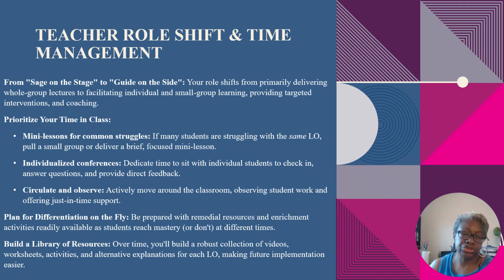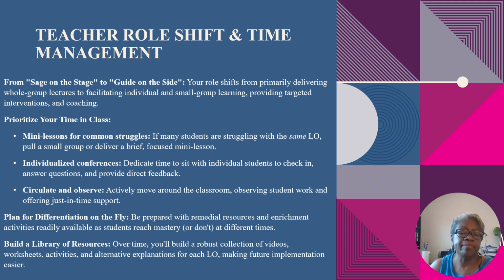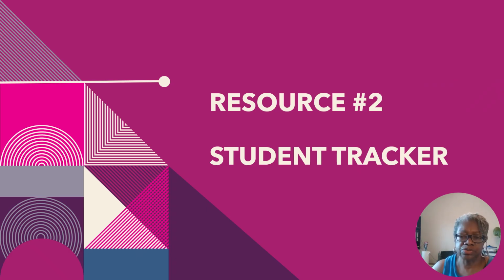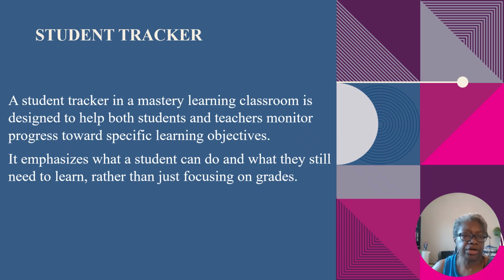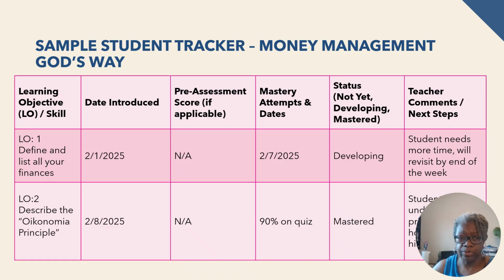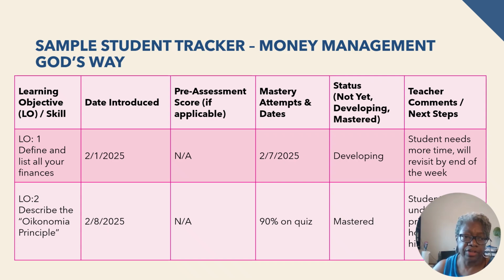TEACHER RESOURCES FOR MASTERY LEARNING CLASSROOM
A few resources that an educator can use in their mastery learning classroom